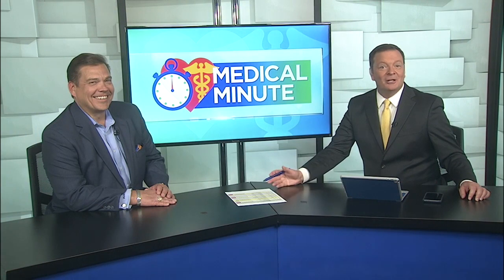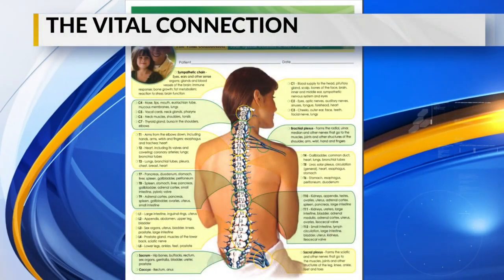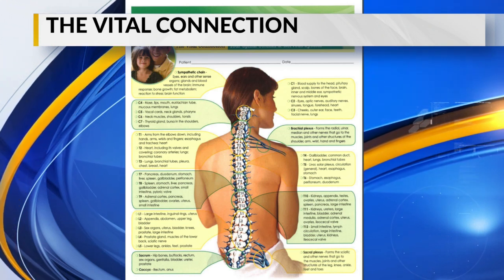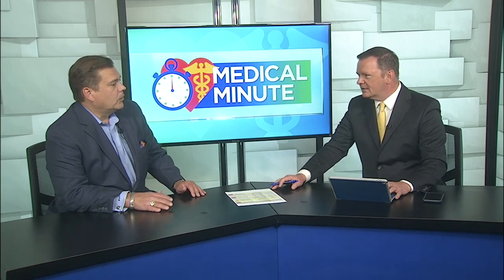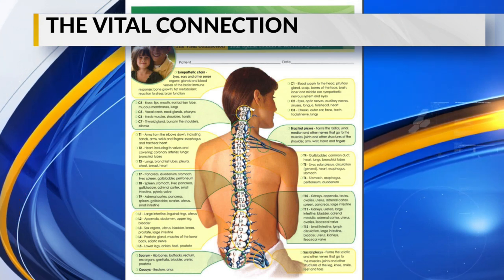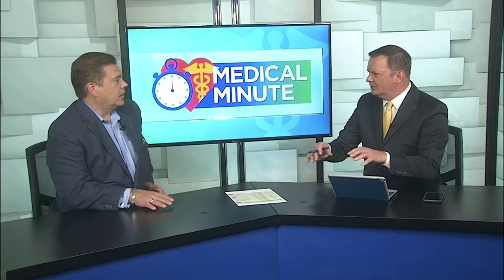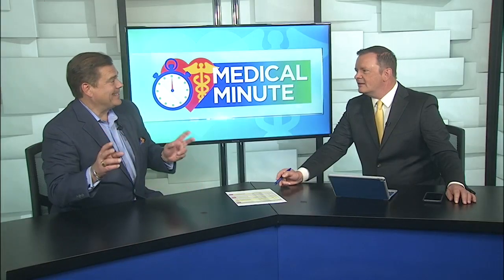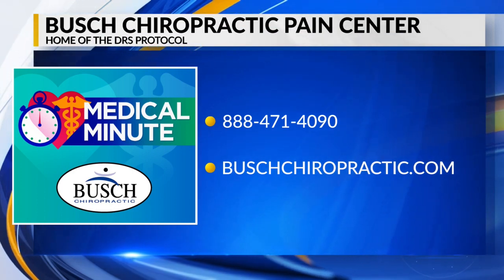Fort Wayne Chiropractor talks about Health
In this episode of WANE-TV's Medical Minute, Dr. Busch of Busch Chiropractic in Fort Wayne, IN answers the question "What is Chiropractic and why is it important?"

Dr. Busch also discusses how chiropractic can help with spinal degeneration and when you should see a chiropractor.

Busch Chiropractic Pain Center
5005 Riviera Dr, Fort Wayne, IN 46825
Fort Wayne, IN 46825